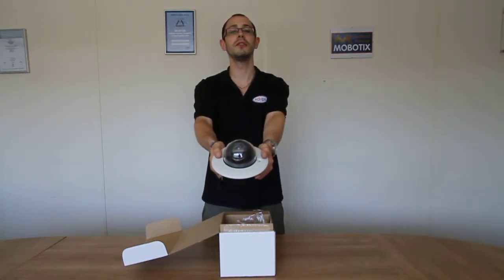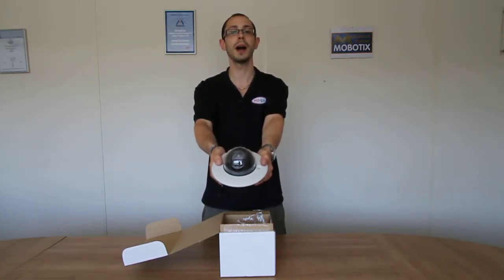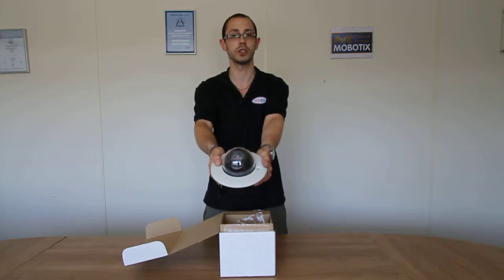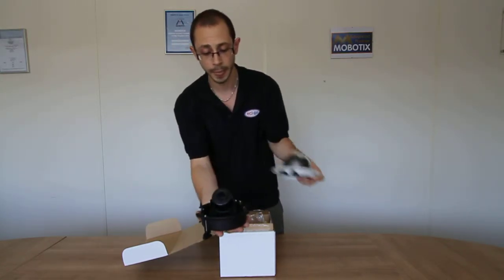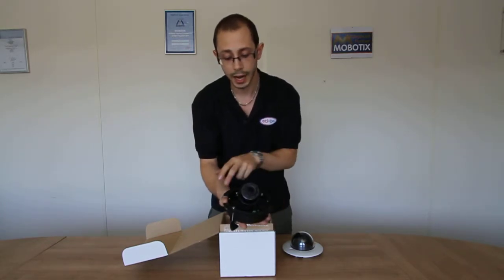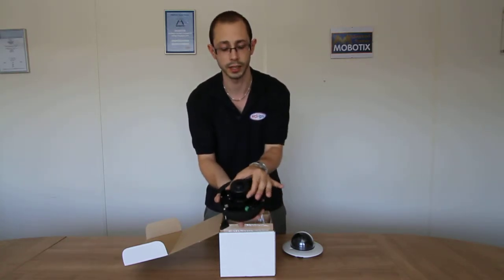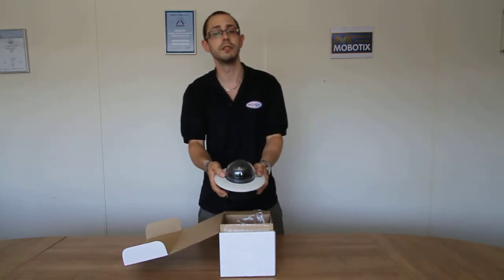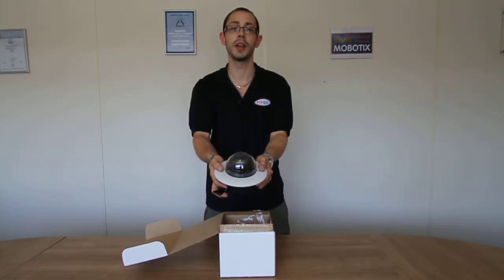Avigilon 2.0MP HD Day Night In Ceiling Dome Camera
The Avigilon 2.0 megapixel day/night high definition H.264 IP in-ceiling dome camera is a progressive scan CMOS camera designed for a wide range of surveillance applications. An integrated fully motorized lens provides remote zoom and focus for easy installation and unsurpassed image quality. It transmits images over 100BASE-TX using H.264 technology to achieve the lowest network bandwidth, and requires minimal storage for video at high frame rates with superior image quality.

The camera's advanced image acquisition system automatically adjusts the exposure time, iris aperture and removable IR cut filter to ensure all available evidence is captured throughout the full range of day and nighttime scenes. The camera is designed for indoor in-ceiling mounting.

The camera seamlessly integrates with Avigilon Control Center NVMS and High Definition NVRs. The camera uses standard network technology to create a network based surveillance solution with unmatched performance, ease of use, and ease of installation. ONVIF compliance provides support from other leading video management systems. Camera power is provided by either Power over Ethernet, 12 VDC, or 24 VAC.